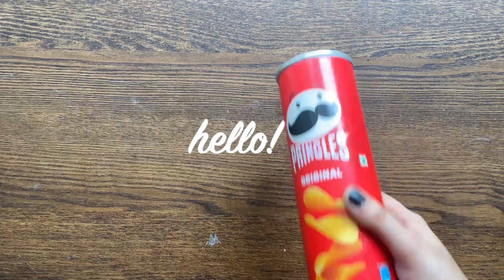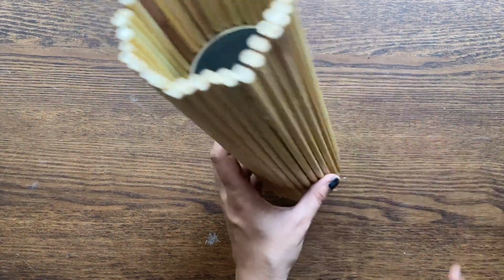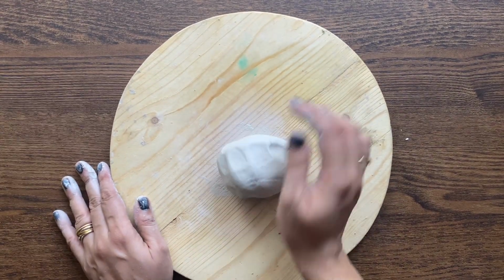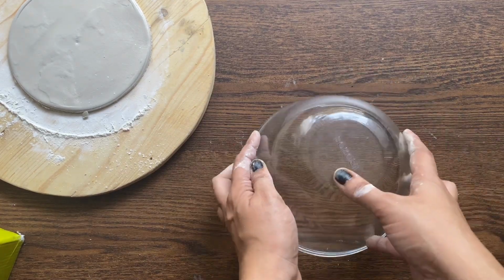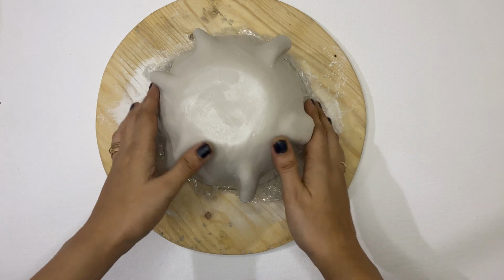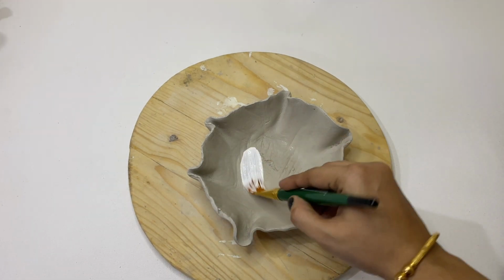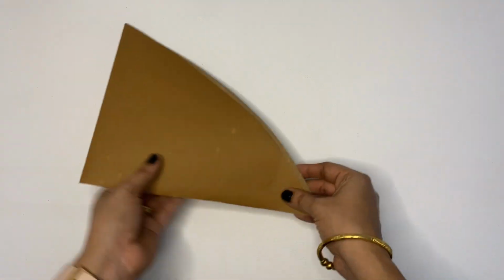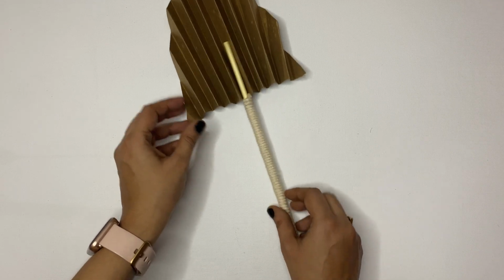BEST DIY| How to make Ruffled Bowl| DIY Fluted Vase| PALM LEAF Hack| *NEW* TRENDY INSTAGRAM DIY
Today we are creating super trendy and Instagram-viral DIY home decor. I've been wanting to make these DIY projects for a while now and I'm so happy with how each of these projects came out. I tried a new technique to create a paper palm leaf, I did some easy folding and markings which will help you to create one. I hope you enjoy today's video and are inspired to tackle some of those projects you've had bookmarked on Instagram too!

FLUTED VASE
✧ Brown Paper
✧ Pringles box
✧ Baking Soda
✧ Green Camlin Paint

✧ 10-inch Natural Bamboo stick
✧ Hot Glue – DIY store

Ruffled Clay Bowl:
✧ Modelling Clay
✧ Clay tools
✧ Butter paper

Paper Palm Leaf
✧ Brown Paper
✧ Macrame Cord – Off-white 4mm
✧ Glue Stick

On behalf of: Soul-Prod
Engergetic upbeat stylish pop fashion yourtunes
Good morning life artmusic - - PIXABAY
Sedative lesfm - - PIXABAY
Acoustic vibe
Ambient Piano &amp; strings - PIXABAY
Spring Upbeat –Lemonmusicstudio - PIXABAY
The cradle of your soul – Elite Alliance Music
On behalf of: Leva
Cashier “ka-ching” ubyub5wd934 - PIXABAY
Autumn Upbeat - HAAWK for a 3rd Party
On behalf of: LemonMusicStudio